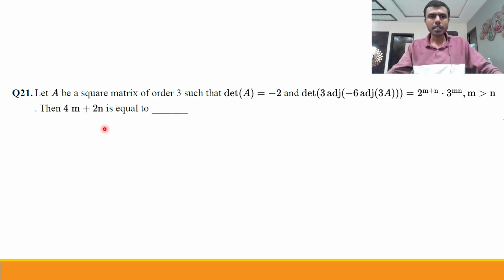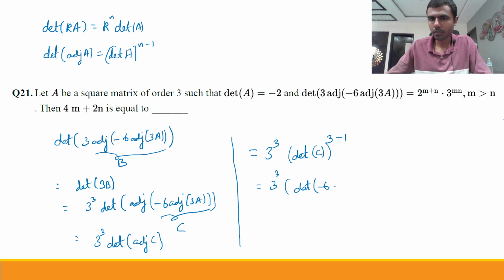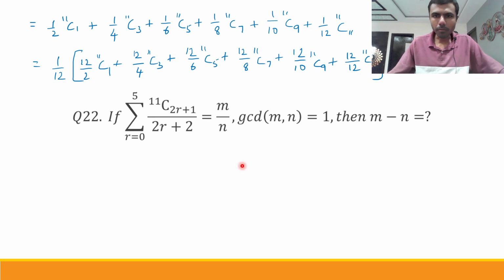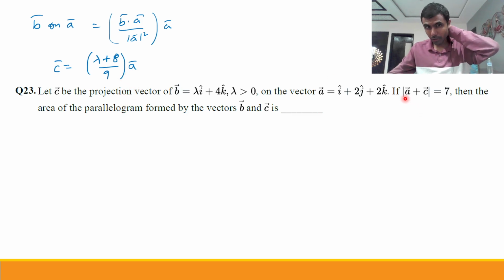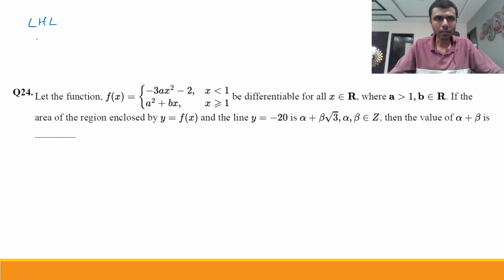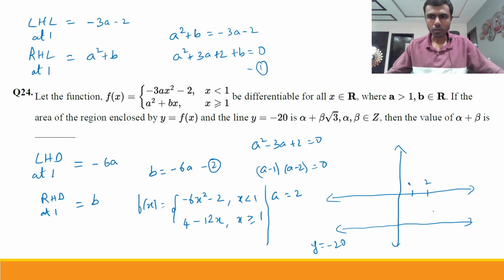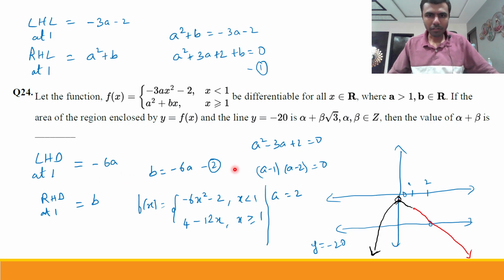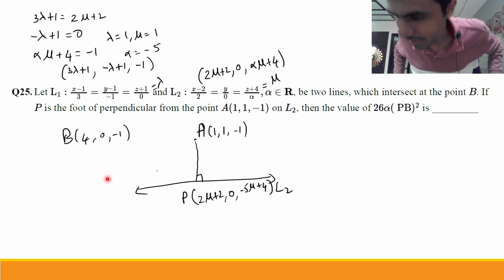JEE Mains 2025 Jan Shift 1 Maths Questions 21 to 25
JEE Mains 1st attempt shift 1 maths
JEE Mains 2025 Jan 22 Shift 1 Maths